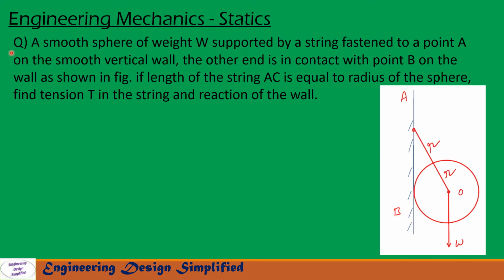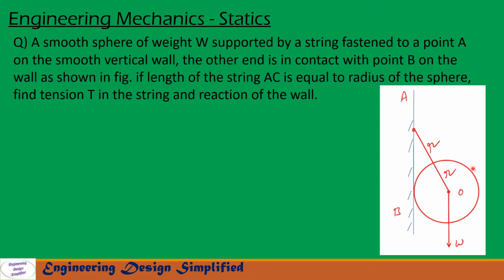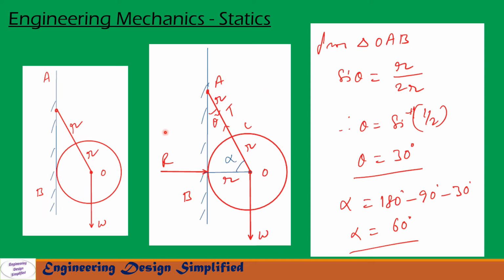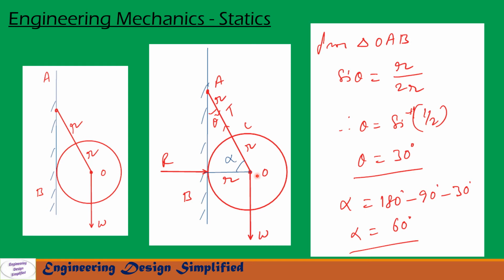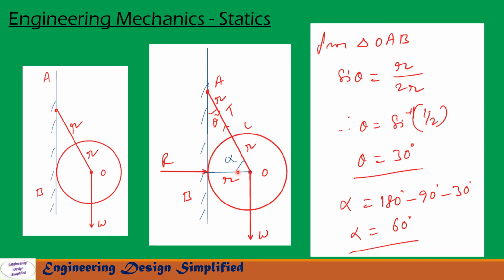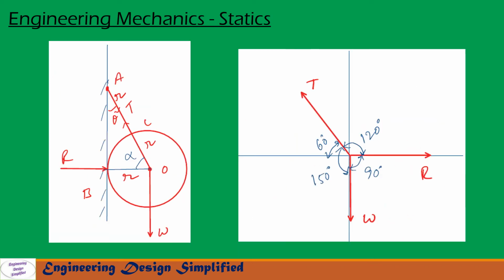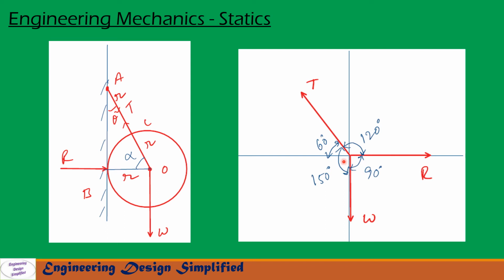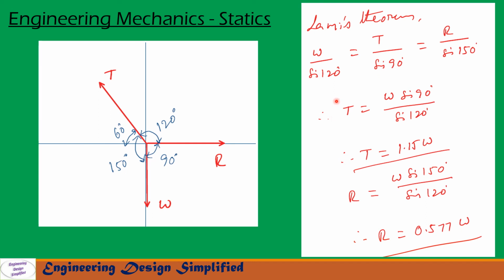Engineering mechanics solved problem on Lami's theorem | Statics problems 30